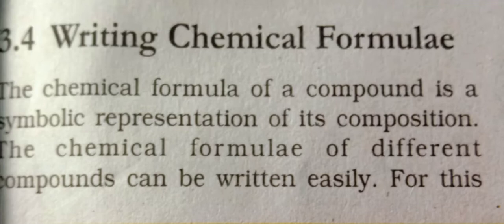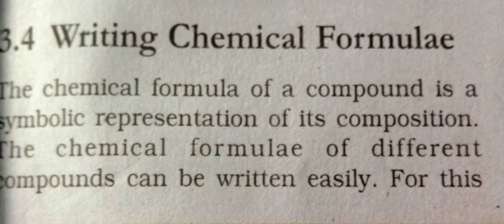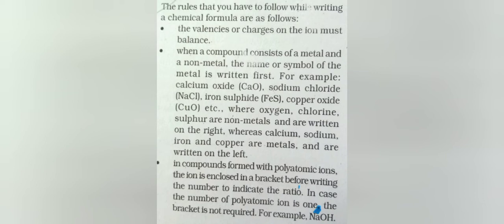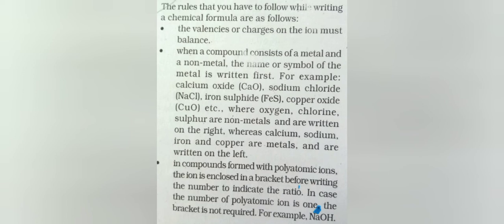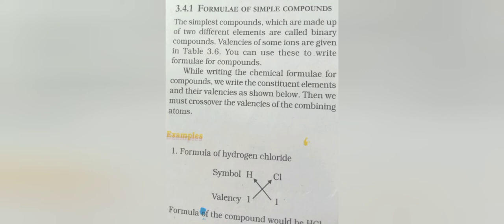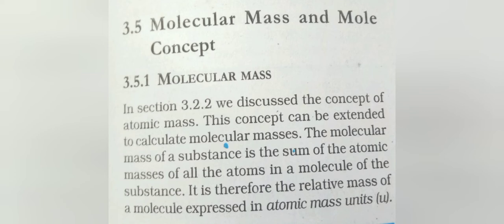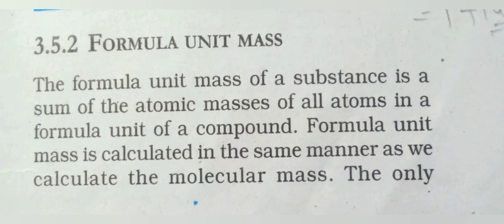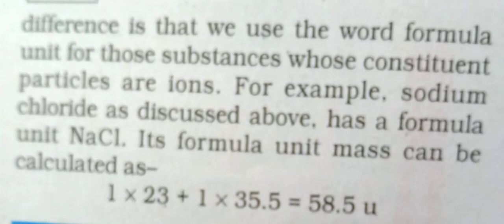Class 9Em science chapter 3 part 4 Atom and Molecules